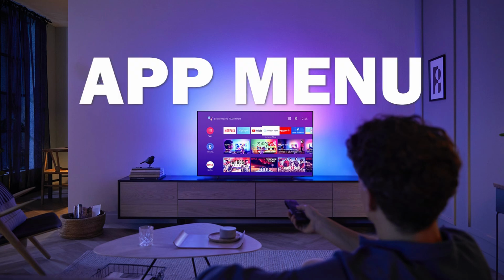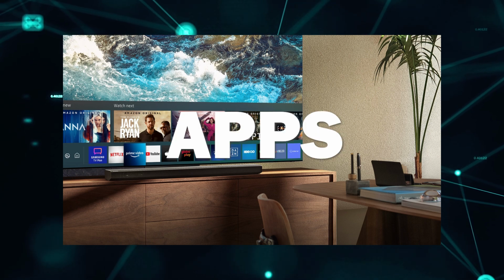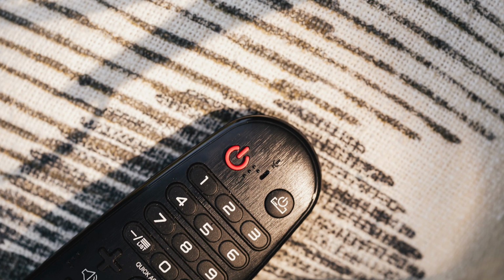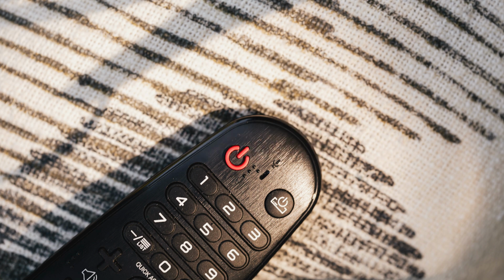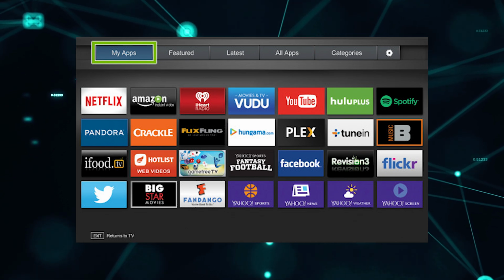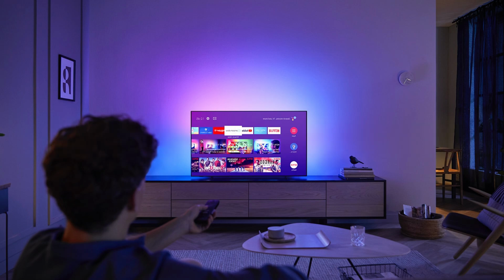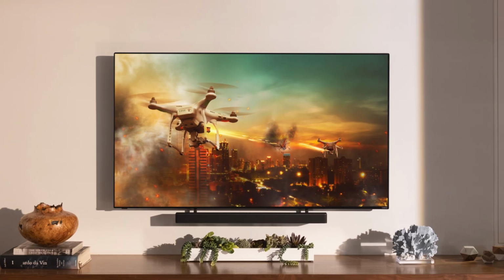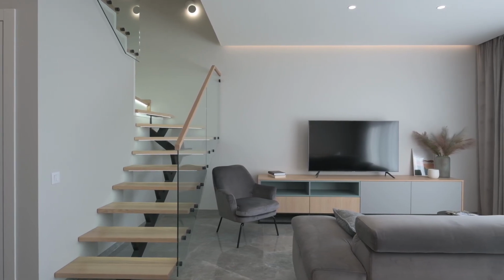How To Delete Apps on a Apple TV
Need to free up space or get rid of unwanted apps on your Apple TV? In this quick tutorial, I'll show you step-by-step how to delete apps from your Samsung Smart TV. It's simple, easy, and helps keep your TV running smoothly. Watch now to learn how!